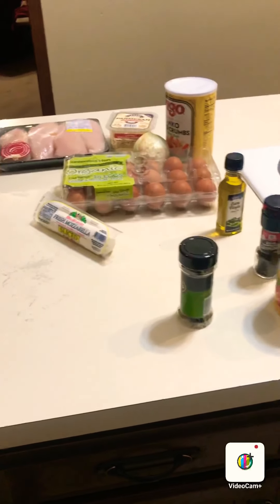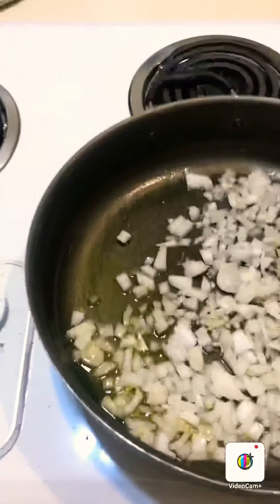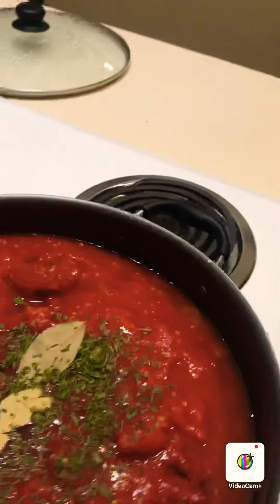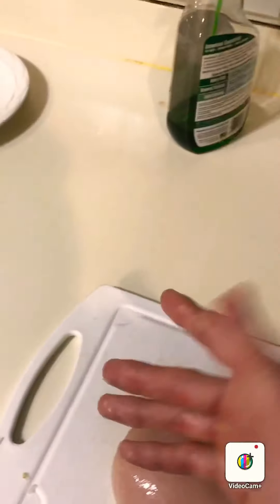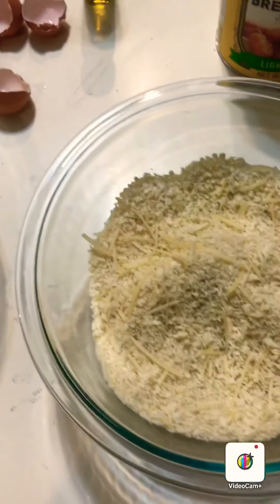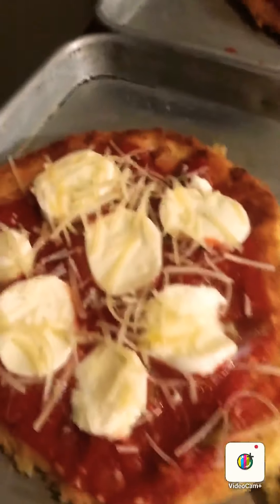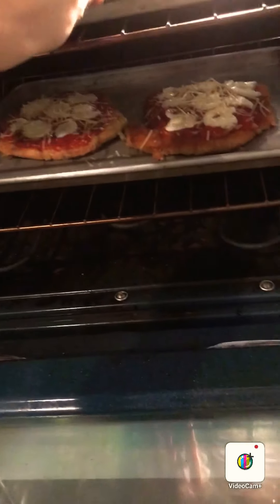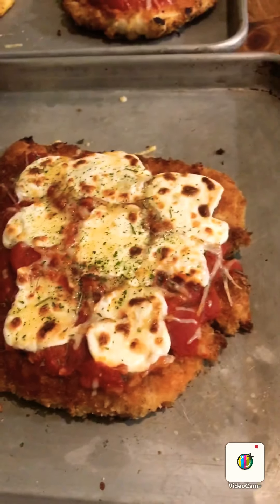How to make restaurant quality chicken parm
The Best Chicken Parmigiana You’ll Ever Eat